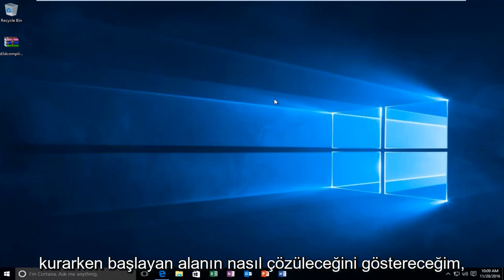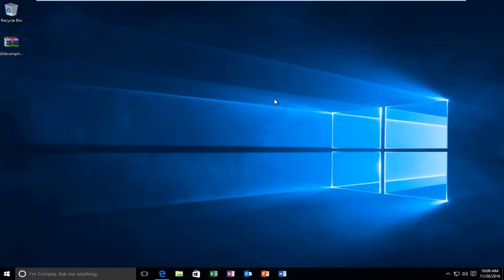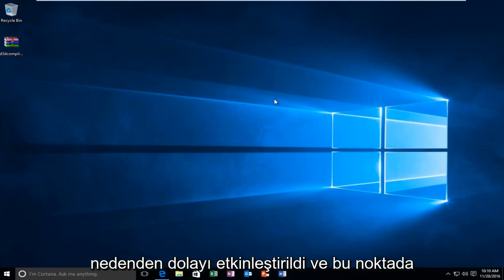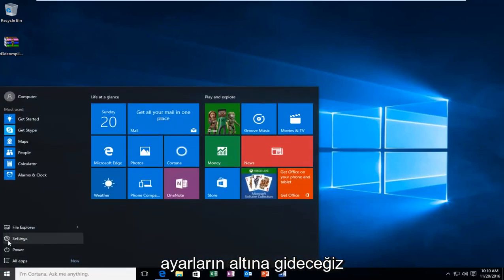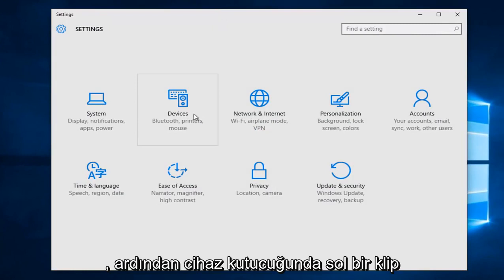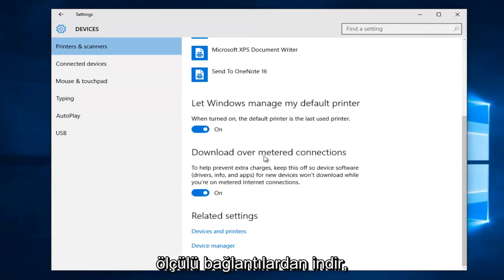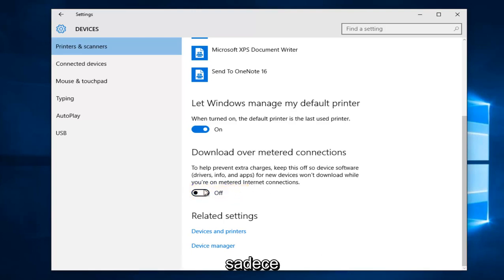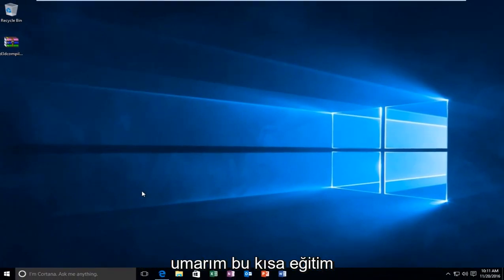Windows 10/11 Dil Paketi hatası 0x800f0954 nasıl düzeltilir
Bu eğitici, size Windows 10 ve Windows 11'de dil paketi yüklerken 0x800f0908 hatasını nasıl düzelteceğinizi gösterecektir.